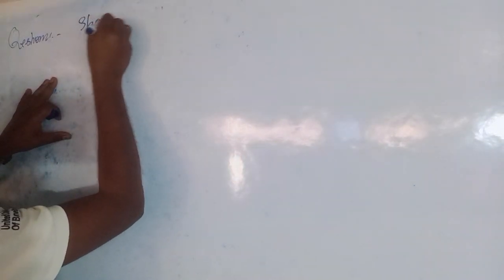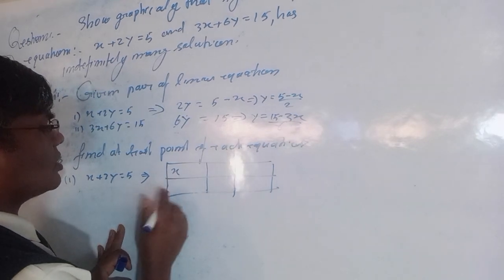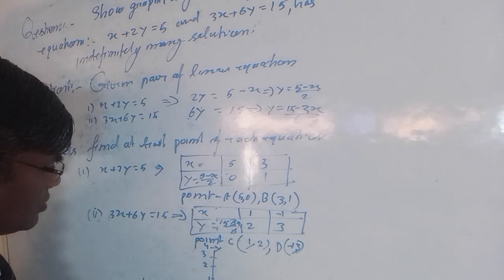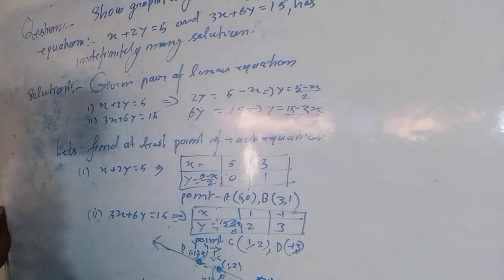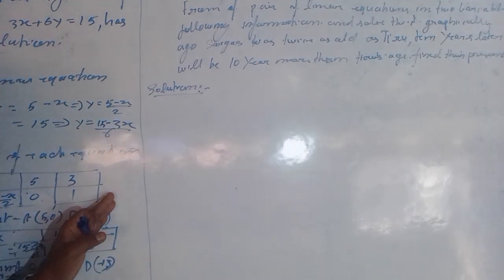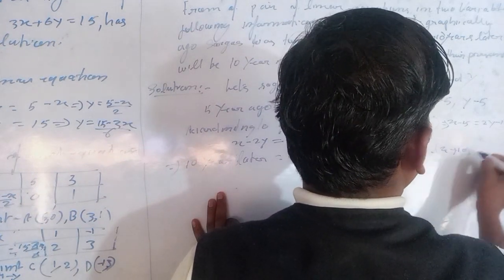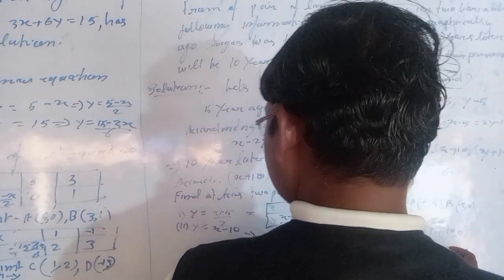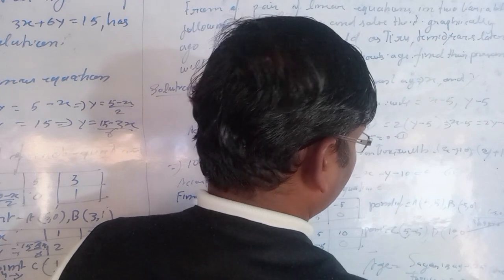Mathematics, class10, linear equations in two variables, by Rajesh sir...